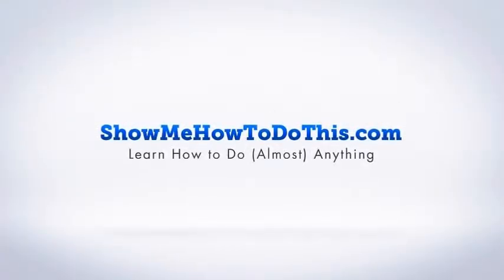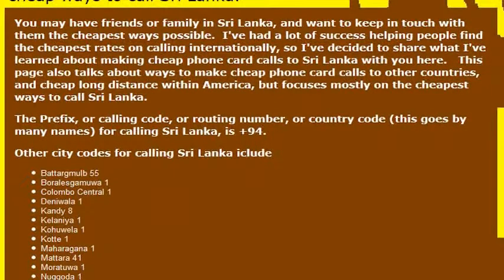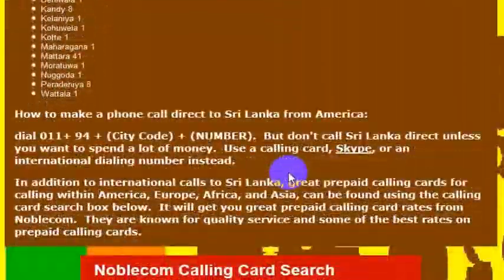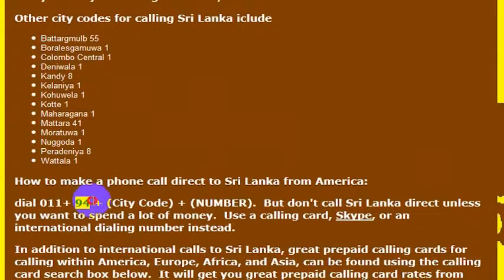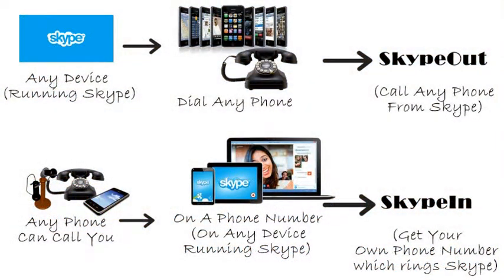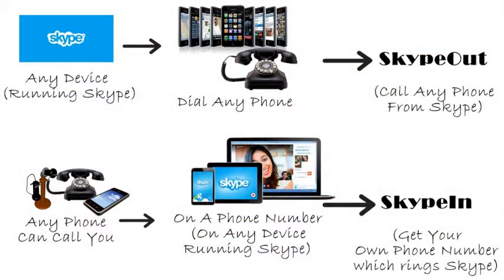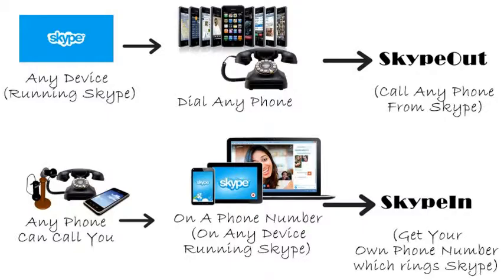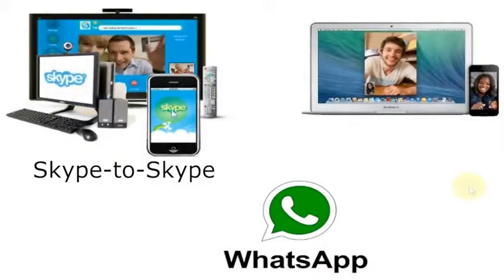How To Call Sri Lanka From America (USA)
How to Call Sri Lanka from anywhere in the United States